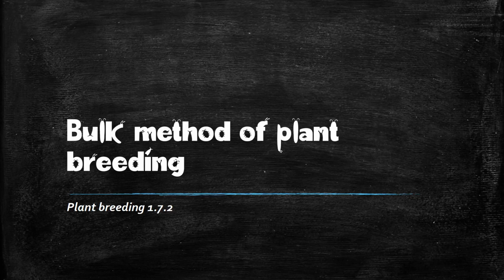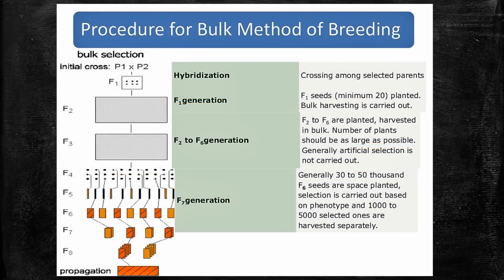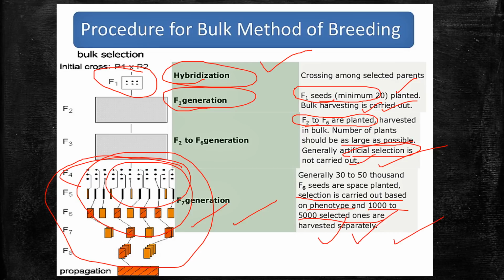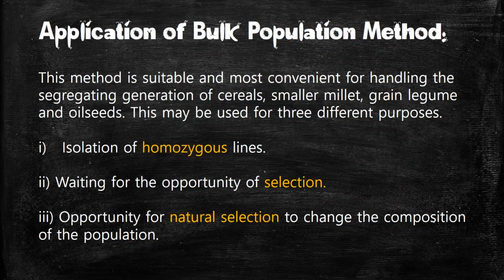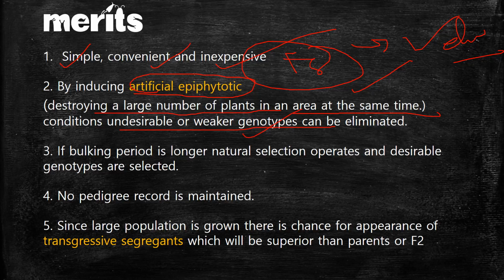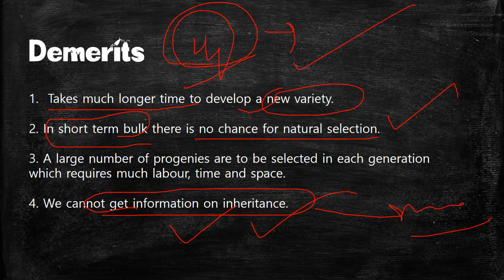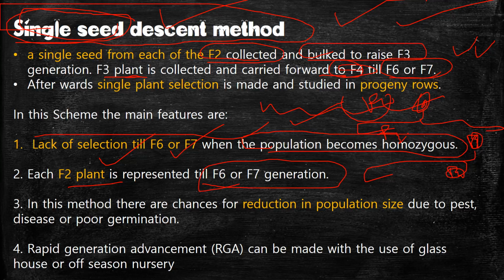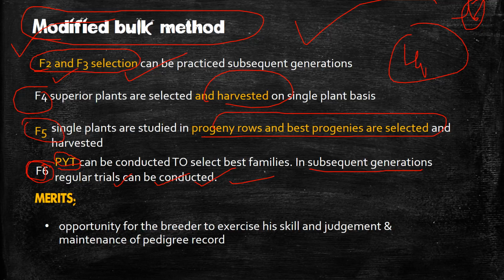Bulk method of plant breeding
an overview about bulk method of plant breeding and its significance in plant breeding.